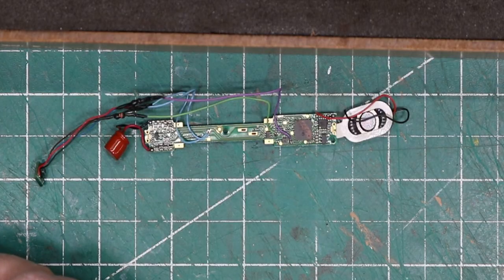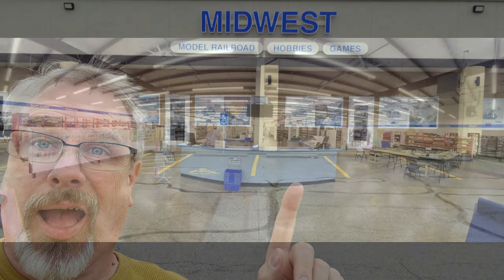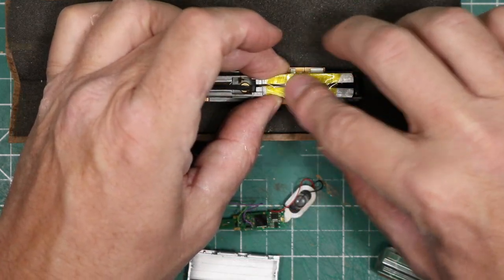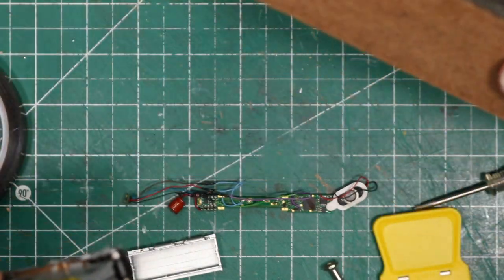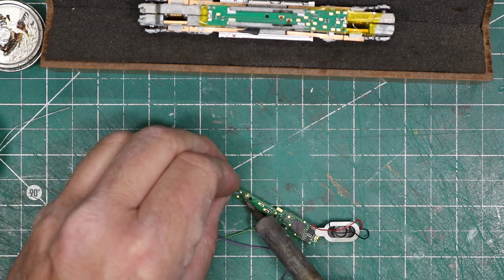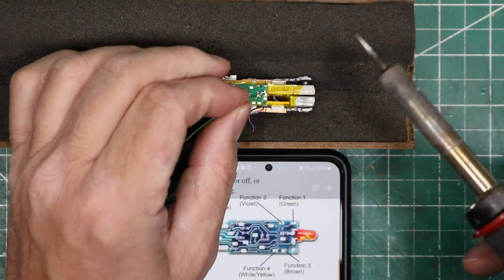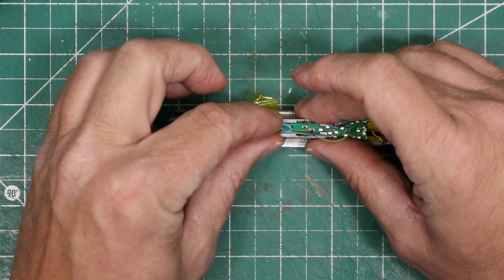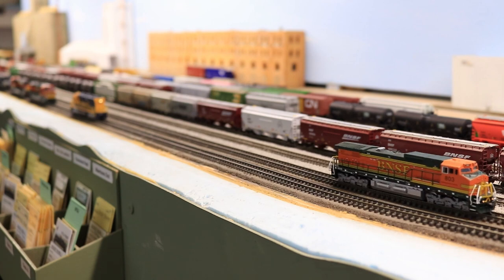How I Install a Decoder with Lighting Effects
In this video I show you how I install a decoder with lighting effects in a model locomotive for DCC operations. I am installing a Digitrax decoder in an Atlas N scale locomotive with independent ditch lights for cool lighting effects. This is a great intermediate level electronics project for a model railroad. Let me show you how I did it.

17331 E US Highway 40, Suite 107
Independence, MO 64055

✅ Amazon Pick of the Week: Soldering Setup